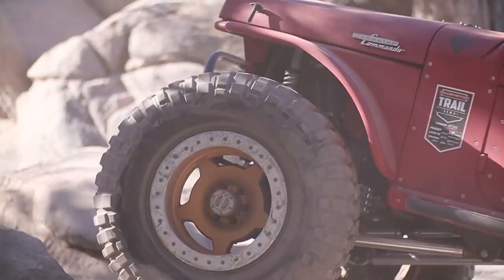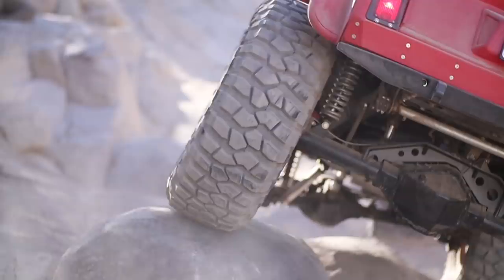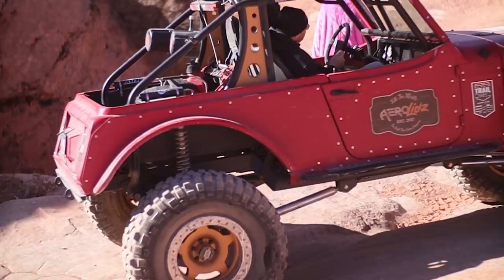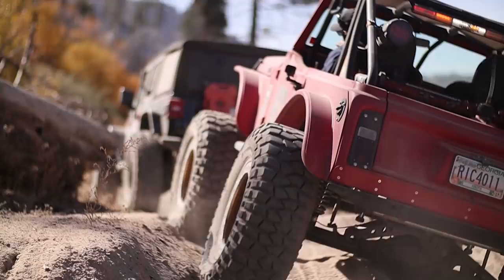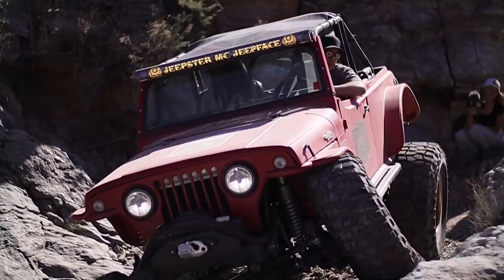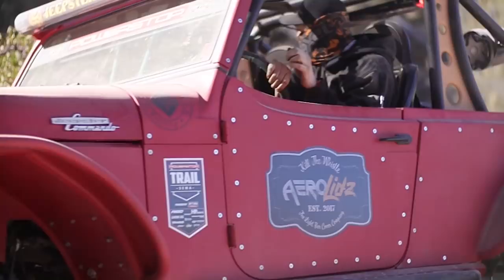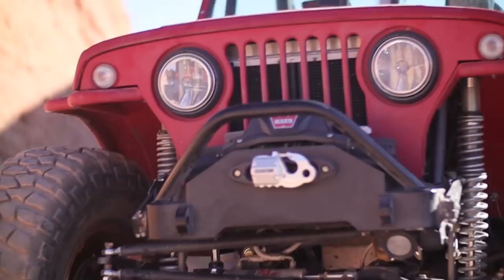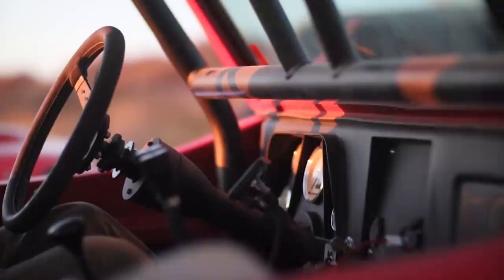Jeepster McJeepface (Full Walkaround)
This is something new for me. I have never enjoyed walk around videos because I don't feel anything when I watch them. Most of the time they are just a list of parts. To me the story of a build is all about the relationship between the builder and the rig. This is my first attempt at doing something different in this space. Something a little more human. I plan on doing an entire series of videos in the this format!
I push to make the best content I can and have many more videos on the way!
Nate